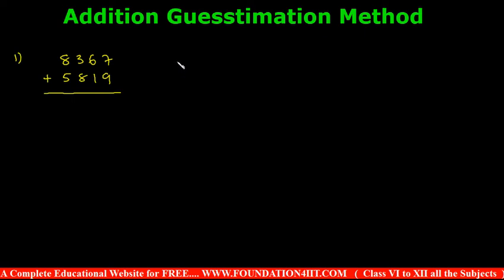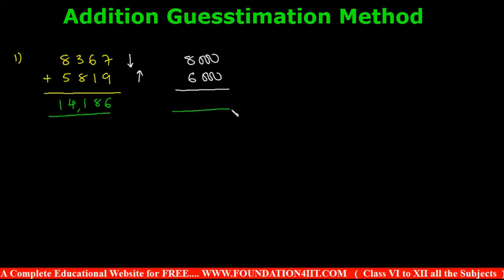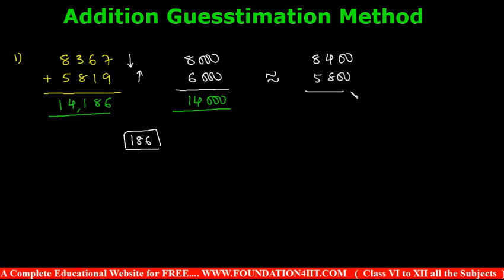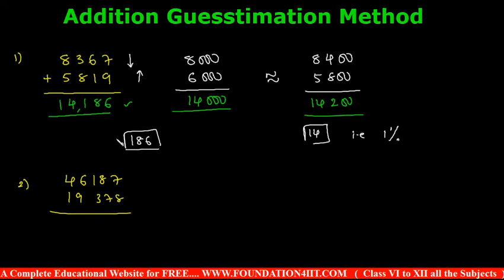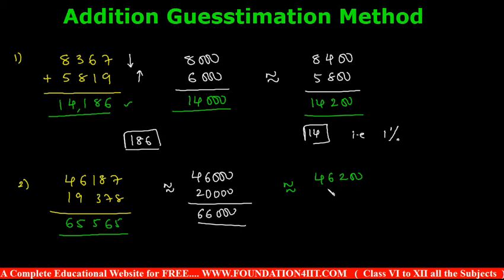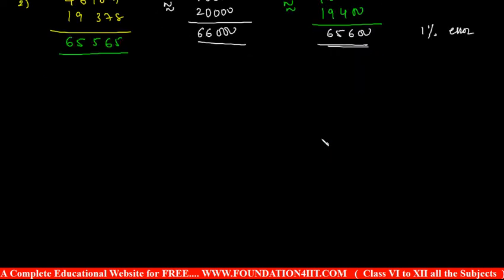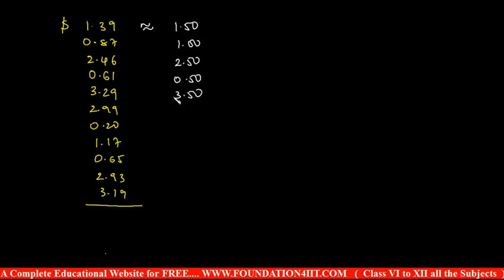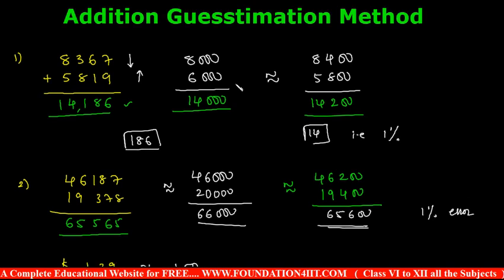Addition Guesstimation Method